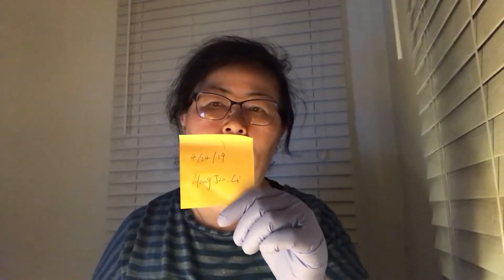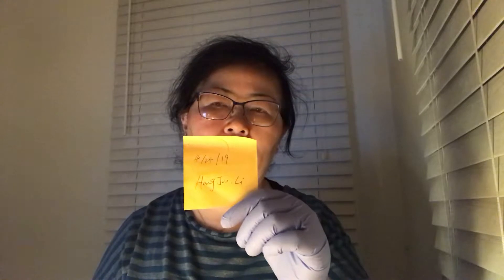Bio 240 week 8